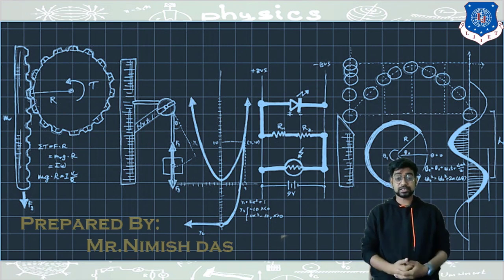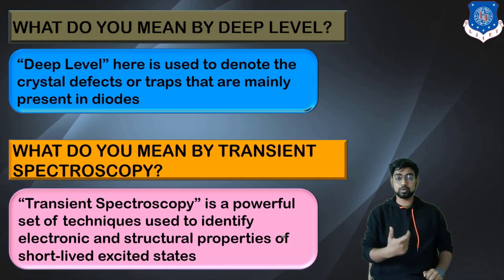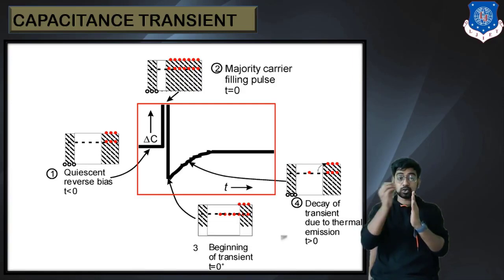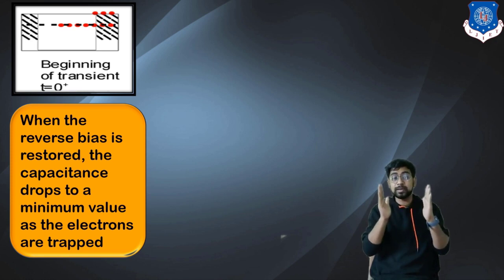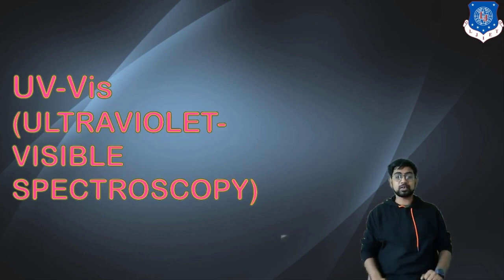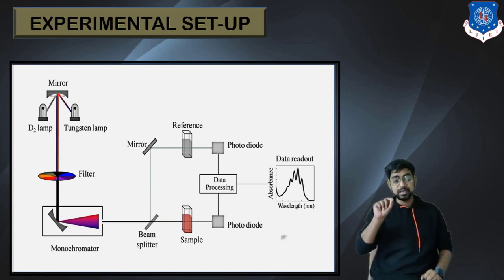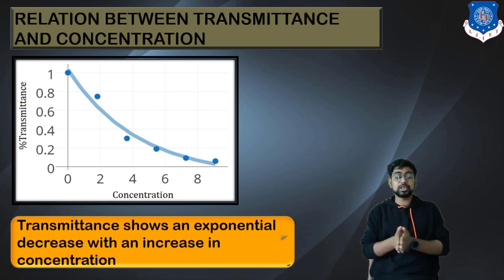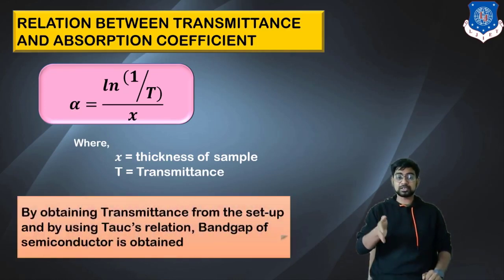LEC-32_DLTS & UV SPECTROSCOPY